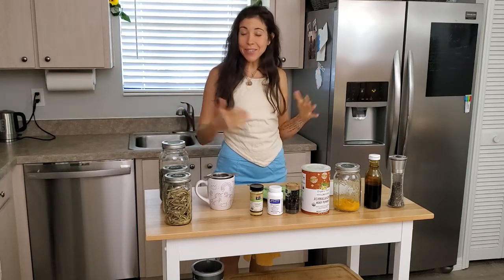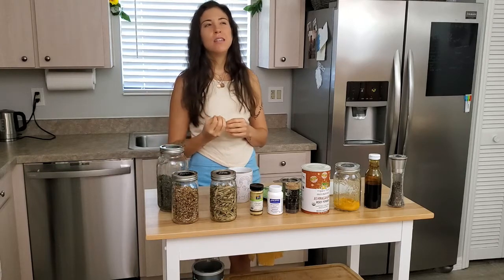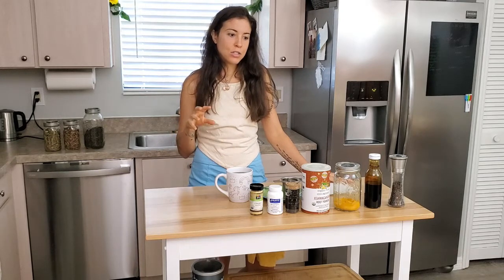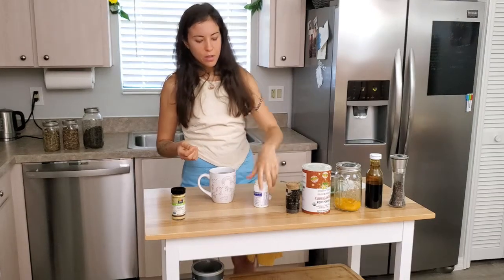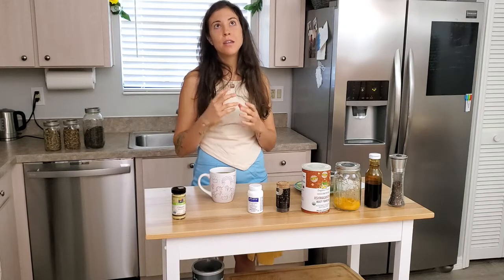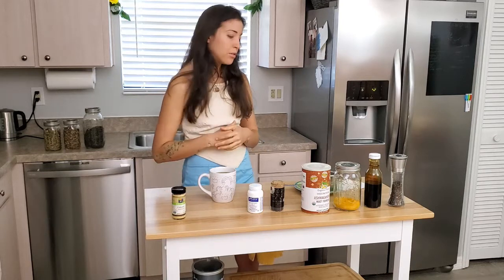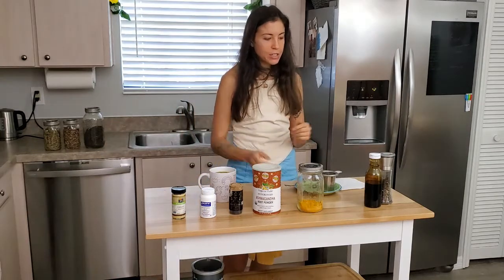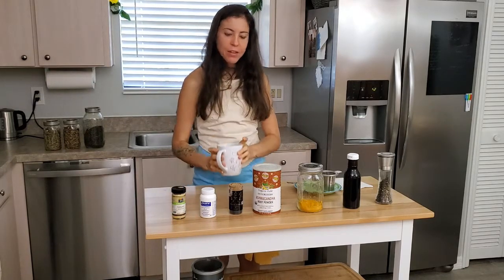Anti Stress & Anti Inflammatory | How To Mix Herbs For Tea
Hey guys! We're in the kitchen today to answer one of your questions: What the eff is in my tea!?

Thanks to 6+ years on a high carb, high fruit, raw vegan lifestyle and some carefully-curated herbs, I'm in remission from colitis, autoimmune-related joint pain, and hypothyroidism. I also recovered my period on this lifestyle, after losing it while eating a high fat, low carb raw vegan diet (and lots of stress).

I'm always learning, experimenting, and still on my journey. :)

To make the tea itself:

Plenty of Olive Leaf (like 2 - 4 Tbsp) - antiviral (I use this for HSV 2), anti-inflammatory, can help with blood pressure.
A Little Bit of Burdock Root (like ½ tsp) - anti-inflammatory, great for skin and liver.
A Pinch of Green Tea (like ¼ tsp) - antioxidant, anti-inflammatory, contains L-theanine for stress. Contains smaller amounts of caffeine (especially in the doses I use) DON’T drink coffee if you’re having hormonal issues. Drink this instead (or no caffeine at all!)

What I stir in most days:

--1 Tbsp Ashwagandha - This helps with stress and hormone balance.
--¼ tsp Turmeric - Potent anti-inflammatory. or get it fresh and grate it in.
--½ tsp Ginger (or to taste) - Potent anti-inflammatory, also just yummy and soothing :) or grind up some freeze dried ginger.
--Small tsp of Nigella Sativa (black seed, ground up) - Potent anti-inflammatory, kind of crunchy and spicy at the bottom of the mug LOL. I like it.
--B complex - Great for nerve health, stress, and metabolism. I find that the capsules contain a higher dosage than what I feel my best on, so I break them open and empty about ⅓ of a capsule daily.
--Just a couple flakes of Black pepper - The piperine in this improves absorption, but if you’re having an autoimmune flare-up I don’t recommend it at that time. Get some fermented veggies instead. (I don't have a link for this one because I buy refills at my local grocery store)
--Coconut water to taste - Great source of electrolytes, especially potassium, and adds a slight sweet flavor. (I don't have a link for this one because I buy at my local grocery store)

Additional herbs and other mix-in options:

--Blackstrap Molasses to taste - Great source of iron and calcium. Keep in mind though, tea can inhibit the absorption of iron and calcium, so using it this way is debatable. You can add it in during a different point in your day. It is a good sweetener though.
--½ tsp Wild Black Cumin - I was using this previously (After watching a Greger webinar on thyroid health) before realizing that it was the wrong type of “black cumin.” Make sure you get nigella sativa. That said, I liked the taste and my bloodwork at the time came back excellent, so I continue to consciously keep this spice in my dietary rotation.
--¼ tsp Amla - Potent antioxidant, great source of vitamin C. Vitamin C is heat sensitive, so adding it to very hot water is debatable in efficacy of course. You can add it in during a different point in your day.

Here's a link to True North Health Center. I've consulted with Dr. Veress virtually, twice.

Below is a set of timestamps with more detail.

0:00 Good Morning!
1:08 What Types Of Tea Do I Drink?
2:55 Trying To Get Off Coffee?
3:38 How Long I Steep My Tea
4:04 Ginger
4:55 Health Coaching & True North Recommendation
6:01 B Complex
7:03 Nigella Sativa
8:00 Ashwagandha
8:46 Stress Hormones, Your Vagus Nerve, Fight or Flight
10:04 Turmeric
10:37 Black Pepper
11:25 Sweeteners: Molasses, Coconut Water, Almond Milk
12:18 Chatting, Fruit Flies, Drink Your Water!

Thank you so much for joining me today! I love answering questions, so please leave them in the comments below if you have them.

I’m also offering health coaching and will soon be launching a colitis ebook (that is helpful for really anyone with a digestive tract). :)